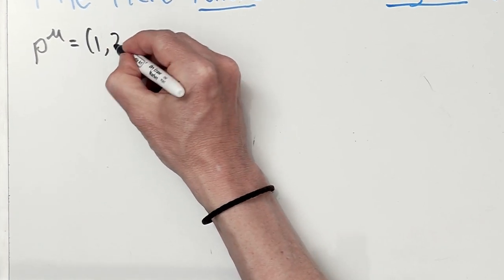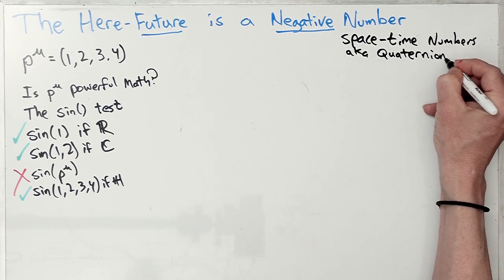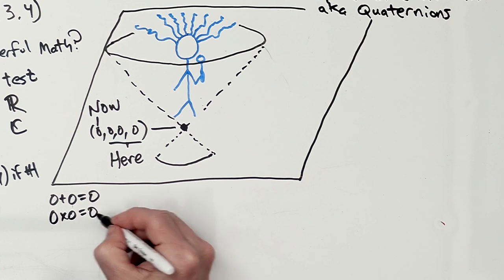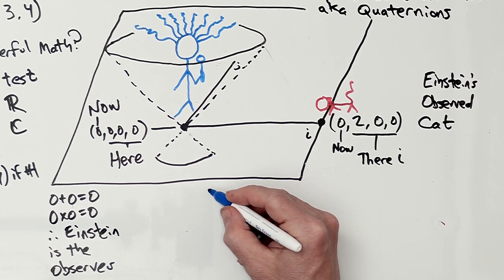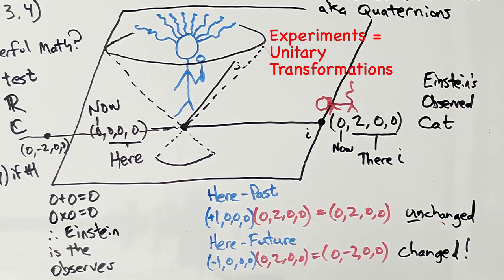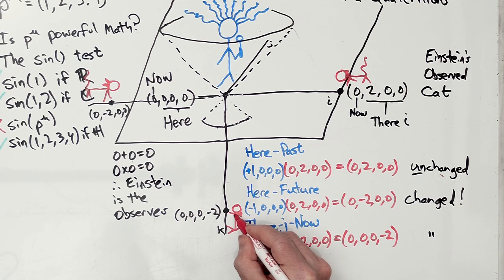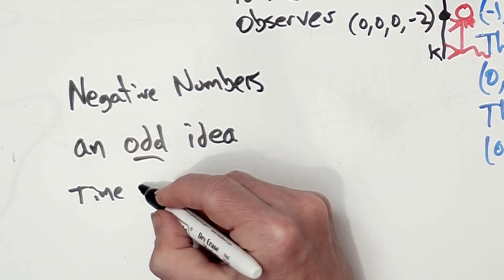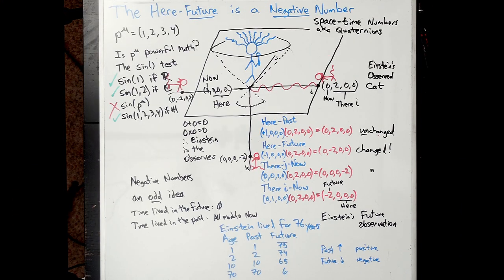The Here-Future is a Negative Number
Either (+1, 0, 0, 0) times an event is a transformation using the past-here or the future-here: there are no other choices. Before considering this issue, I always assumed one should think about the future as a positive number just like most other people. The past has a quality that is central: it cannot be chanced. That is what (+1, 0, 0, 0) times an event does: not a single thing. Therefore one should think about positive time numbers as being about the past. That leads directly to the conclusion that negative numbers must be about the future. We only get older, adding to our time in the past. We only shorten our future, having less of a rich life to live.